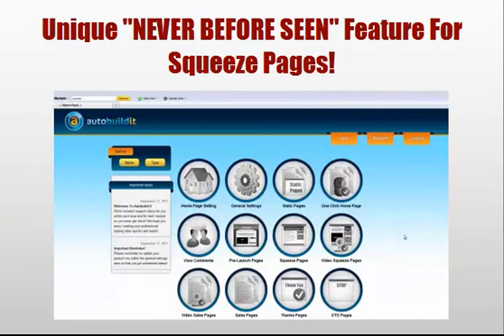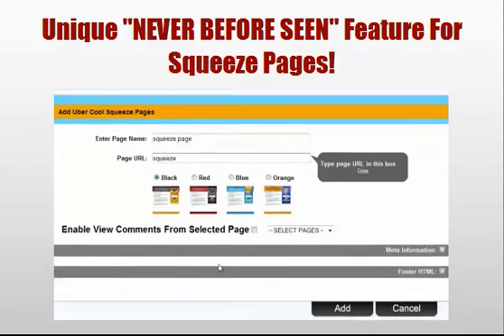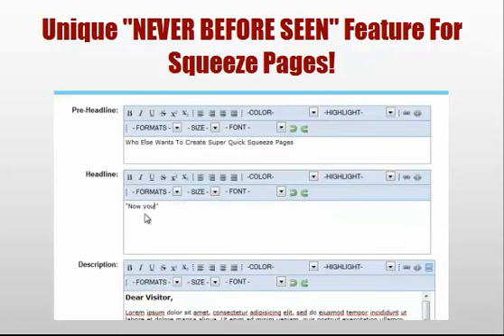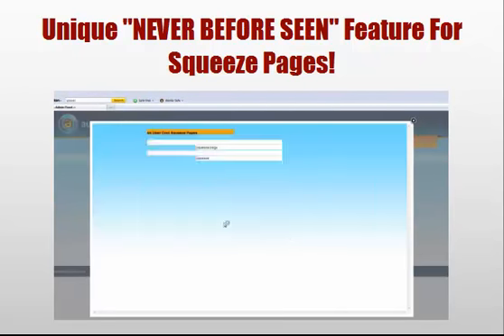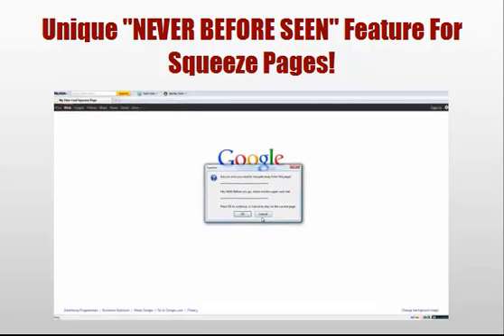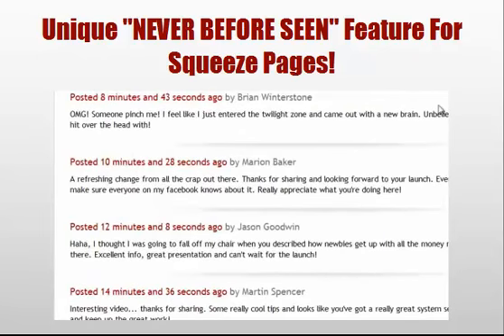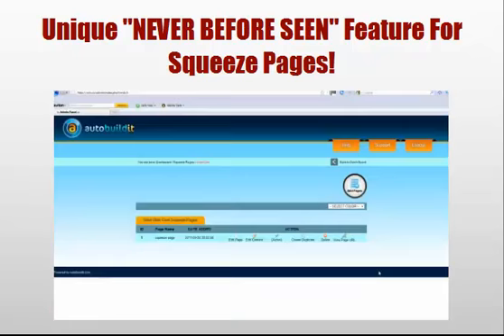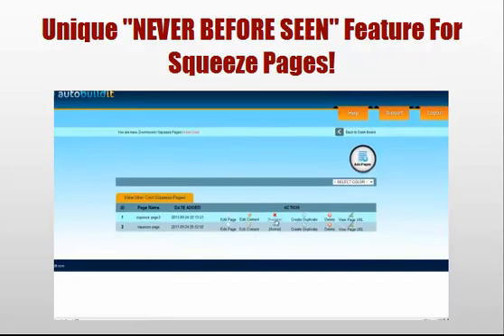AutoBuildIt Reviews and Bonus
What can AutobuildIt Do?

Nothing to download or install.  Just login and boom - you're good to go.
The above statement means that although they say it is "a piece of software" it is in fact multiple programs that are web-based. In other words, you just get a username and a password, login to your account and everything is ready to use. I like this idea. It provides a feeling of extra security, knowing that if anything happens to my computer, all my websites are on hosting accounts and i won't waste and lose my work and projects.

Just click what you want to build, fill in the boxes, choose a design and it's ONLINE.
This means that if you decide to build a sales page, you click on the icon, and put in the required information about that page, select the way you want it to look, (from lots of professionally designed themes and designs) and it will be constantly uploaded to your hosting account on a .com or .net. Same for all of the others tools that i have in the list above.

Think Dreamweaver + XSitePro + WordPress + Amember... and you're about 10% of the way there.
I hate dreamweaver...i once spent 2 weeks to create a awful looking website that did not even work right. 14 days is a lot of wasted money if i could focus on finding sub niches and build optimized websites which would make me money. Instead i fiddled with dreamweaver...

XsitePro -- this is actually a good piece of software. I have the second edition, which is the newest one.It is a very complex software and it works great, no doubt, but you still need to know lots of html and how a website works behind the scenes, in order to tell xSite what you want it to do for you. I could not make it build me a xml sitemap no matter what i tried. And the ones that use it will agree that it is slowly starting to become outdated. I mean the technology it was built on.

Well we ALL know what wordpress is. Whenever you want a quick website that looks good and it is targeted on a specific keywords, you use wordpress. Period.

 I dont know much about amember, but i've read on warrior forums, that the platform is getting old. Don't know.

So if you take all of the above and add them in one piece you get AutoBuildIt. Plus way too much to cover in a review.

Why is Autobuildit NOT a scam?

 Let me show you on my own example how Autobuildit can automate almost any task that i do everyday:

This is a breakdown of one of my usual days:

1. Find a niche and keywords for it.

2. Find a great product to promote.

3. When i know what my keyword is -- register a url with the kw in it and host it with my hosting.

4. Set up wordpress, manually install all the plugins (i use 7 plugins) and search for the desired theme.

5. Get a couple of less important posts (with all the SEO rules in mind), set up privacy, disclosure, contacts, about me pages.

6. Ping the site and other tricks to get it indexed ASAP (about 12-24 hours).

7. After it got indedxed: Put my main post and some videos.

8. Depending on the product: Create squeeze pages, optin forms or order pages.

9. Backlinking and promoting.

10. Other tasks, including, stating all over again.

Do you recognize your tasks there?

I have prepared a super exclusive BONUS for people that purchase AutoBuildIt from my website.